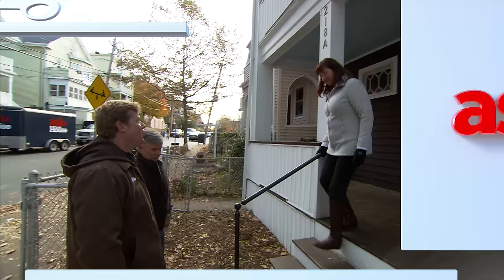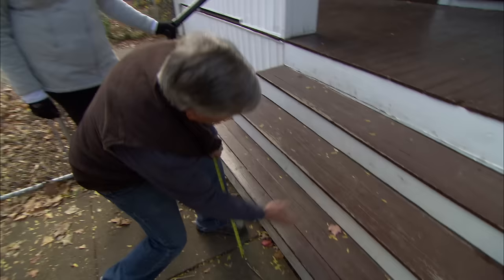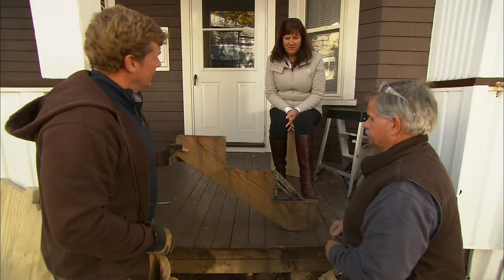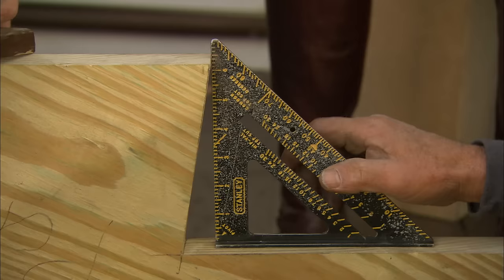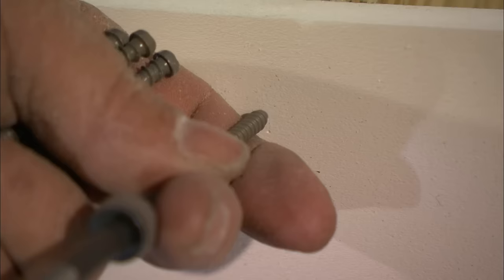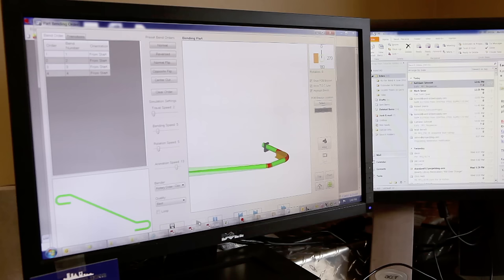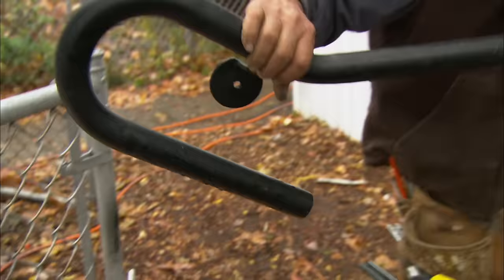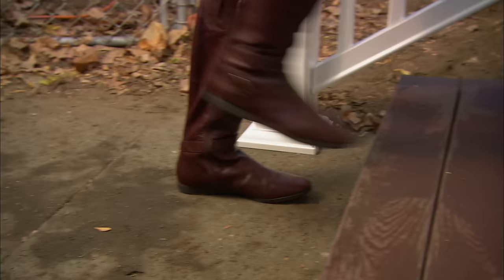How to Build Porch Stairs | Ask This Old House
Ask This Old House general contractor Tom Silva builds a safe and solid set of porch stairs. (See below for a shopping list, tools, and steps.)

Tom Silva removes an old set of porch stairs and builds a new one. The new stairs are a safe, solid, and up to code. One of key the changes included cutting the stringer on an angle to streamline the steps.

Shopping List for How to Build Porch Stairs:
Pressure-treated 2x6s and 2x12s for building the new stairs
3-inch deck screws to fasten together the stair parts
8-inch structural timber screws for securing the staircase to the house
3-inch masonry screws to fasten bottom frame to concrete walk
PVC trim board and plugs for making the risers and trimming out the stringers
Composite deck boards used as stair treads
Welded-steel handrail
Composite railing system

Tools for How to Build Porch Stairs:
Wrecking bar to pry up the old stair treads
Reciprocating saw for cutting out the old staircase
Framing square to lay out stair stringers
Circular saw to cut lumber
Jigsaw for notching stringers
Impact driver for driving screws
Hammer-drill to drill into concrete
Miter saw for crosscutting lumber to length
Socket and ratchet wrench to tighten hex-head fasteners

Steps for How to Build Porch Stairs:
1. Pry off the treads from the upper step to gain access to the tops of the stringers.
2. Use a reciprocating saw to cut through the top end of the stringers, freeing the staircase from the porch.
3. Remove and discard the old staircase and any leftover debris.
4. Use a circular saw and jigsaw to cut six new stair stringers from a pressure-treated 2x12. Cut four steps into each stringer.
5. Screw a pressure-treated 2x6 to the existing porch frame to provide extra support for mounting the staircase.
6. Space the six stringers 16 inches on center, then fasten a 2x6 across the tops of the stringers. Attach the 2x6 with 3-inch decking screws.
7. Screw a 2x6 across the bottom ends of the stringers, then attach a 2x6 toekick to the previously installed 2x6.
8. Set the stringer assembly against the porch and secure it with several 8-inch structural screws.
9. Use a hammer-drill to bore screw-pilot holes through the bottom 2x6 and into the concrete walk.
10. Fasten the bottom of the staircase to the walkway with 3-inch masonry screws.
11. Cut four risers from PVC trim boards.
12. Attach each PVC riser to the stringers using specially designed screws. Conceal each counterbored screwhead with a PVC plug.
13. Cut and attach PVC trim boards to outer surfaces of the stringers on the left and right end of the staircase.
14. Cut stair treads from composite decking; screw the treads to the stringers.
15. Install a welded-steel handrail, making sure it’s between 34 and 38 inches above the nose of the stair tread.
16. Assemble a composite railing system, which includes a handrail and balusters, to fit alongside the welded-steel handrail.